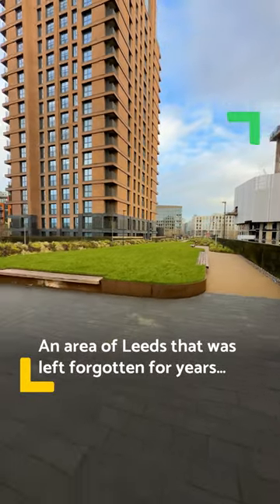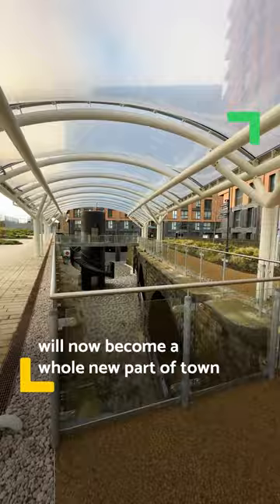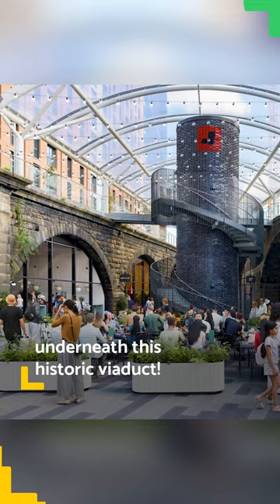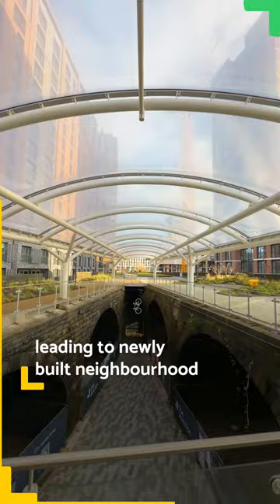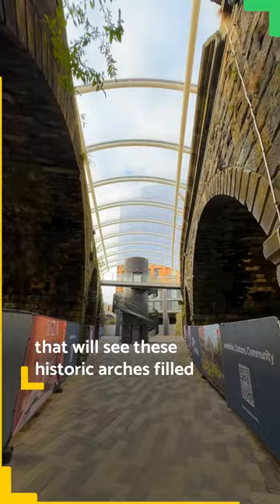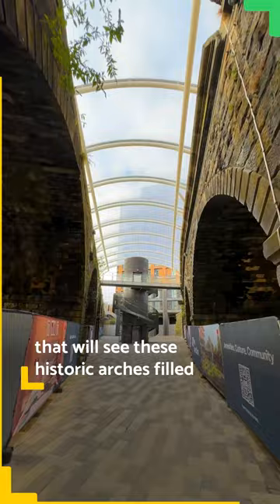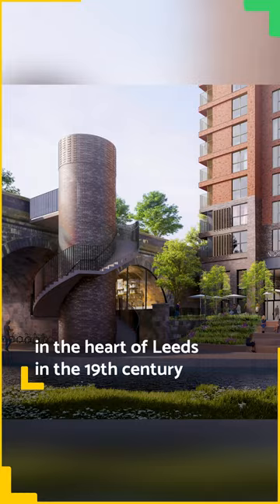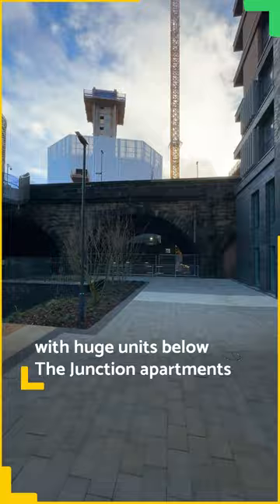Leeds viaduct arches to be filled with bars and restaurants!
The arches of a historic viaduct in Leeds are set to be filled with new bars and restaurants! 😯

An area beneath Monk Bridge Viaduct will become a whole new cultural hub in the city centre.

It forms part of The Junction, a neighbourhood of luxury apartments recently built just off Whitehall Road 📍

We don’t yet know what will open in the space, but The Junction is keen to hear from commercial tenants interested in taking a unit.